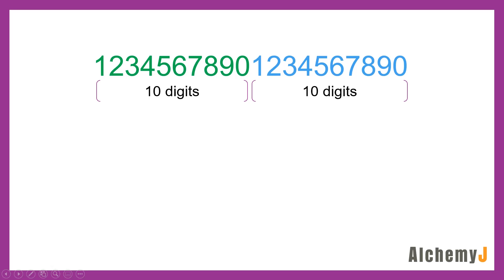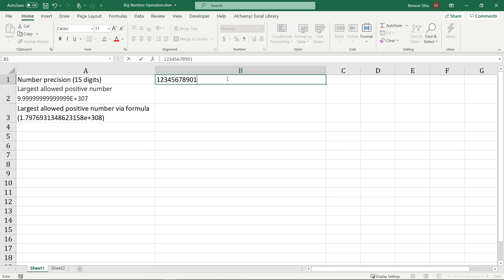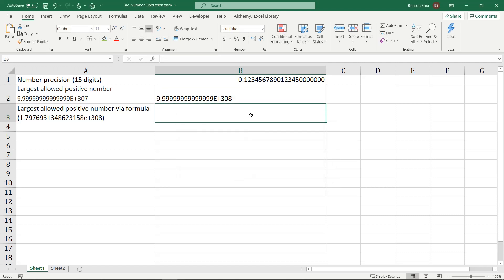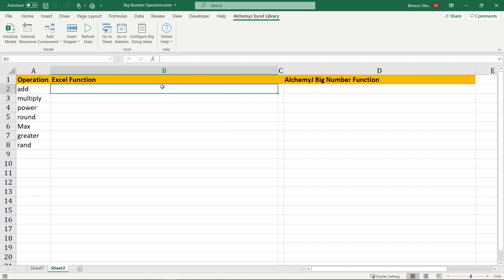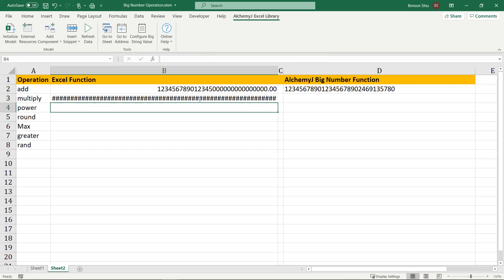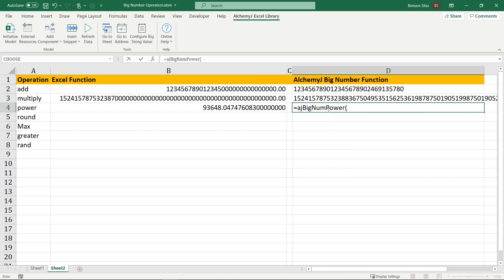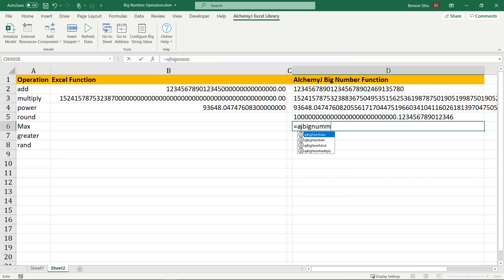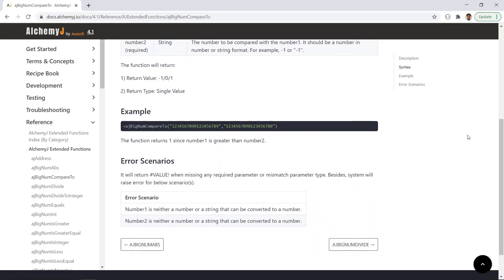How to do large number arithmetic in Excel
Do you know that Excel has limitations on supporting numbers that have over 15 digits? If you try to work with numbers with over 15 digits of precision in Excel, it replaces digits after the 15th with zeros. If you need to store numbers or perform calculations using Excel with over 15 digits, AlchemyJ will be able to solve your problem.

In this video, we will show you how the AlchemyJ Big Numbers function can help solve big/large numbers in Excel. There's no need for you to write any VBA code to work with big numbers. It's available in AlchemyJ Enterprise Edition, AlchemyJ Community Edition, and AlchemyJ Excel Library.

Download and try it out yourself today.